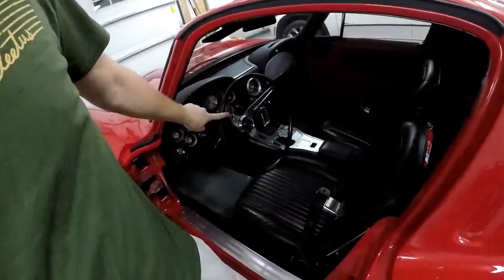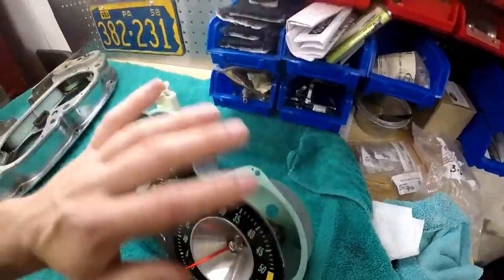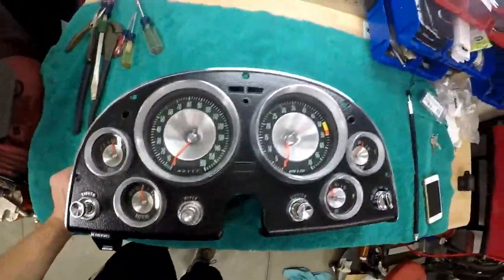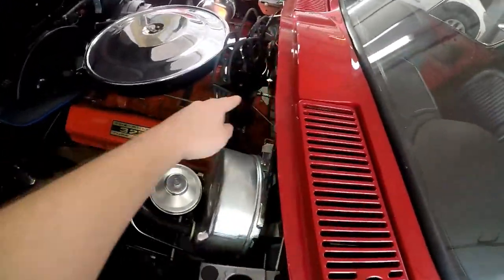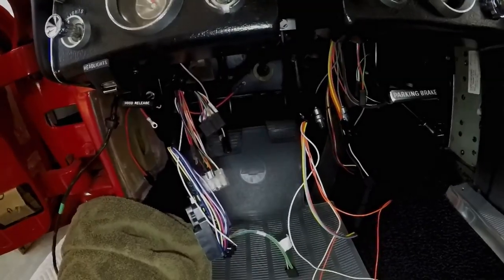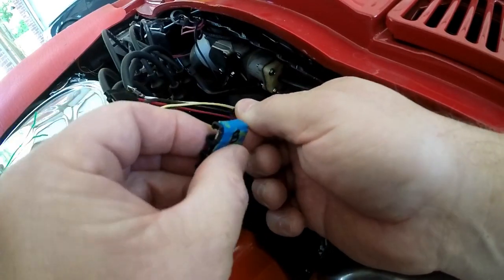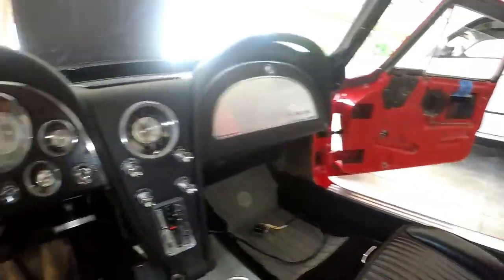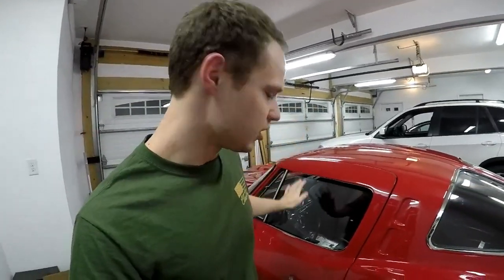1963 Corvette Gauge Cluster and Steering Column Install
This channel is the home for all your vintage Mid-Year Corvette content. I am restoring a 1963 Corvette Split Window. Let me know what you think about the video.